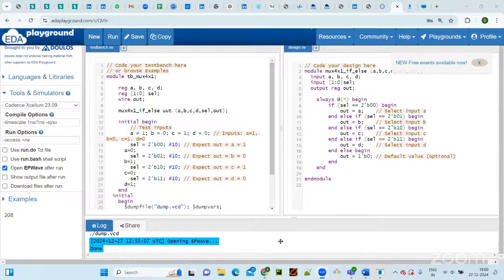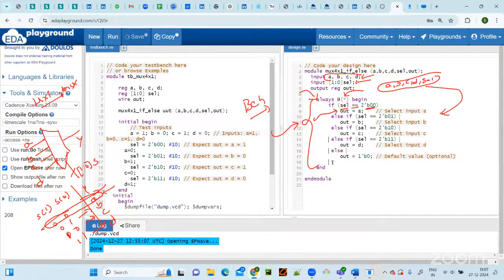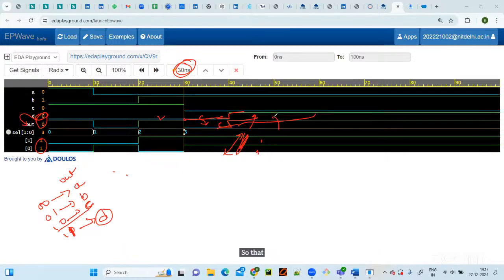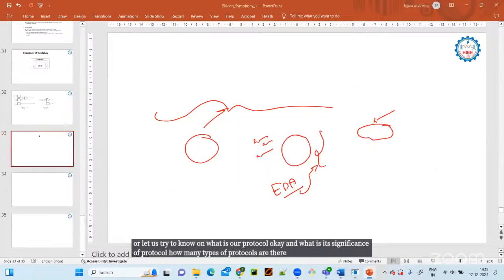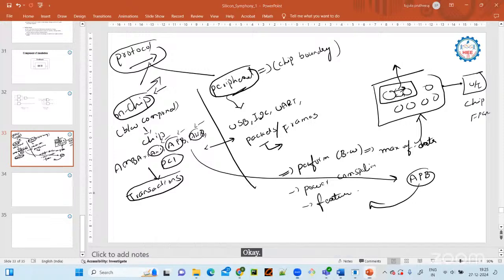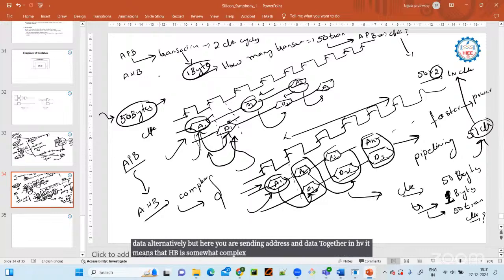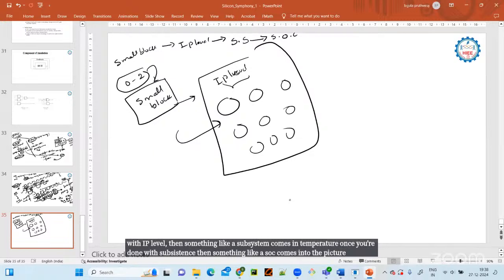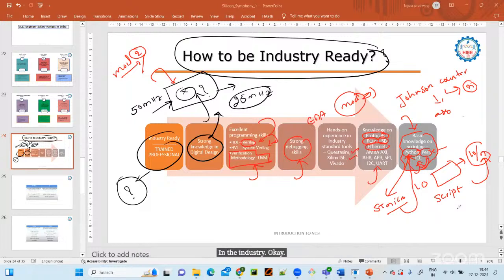Silicon Symphony - 5 Day Workshop on VLSI